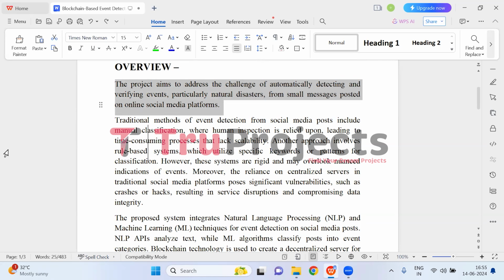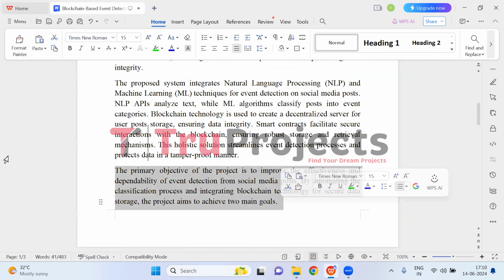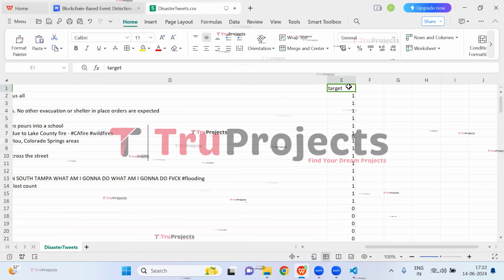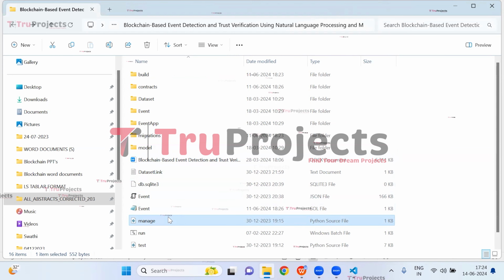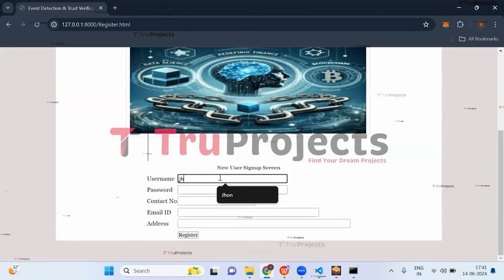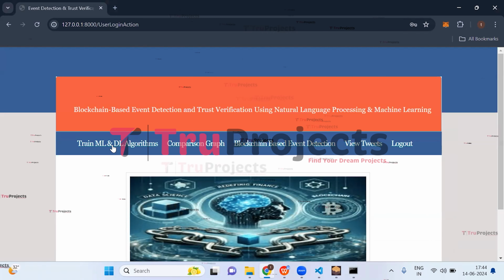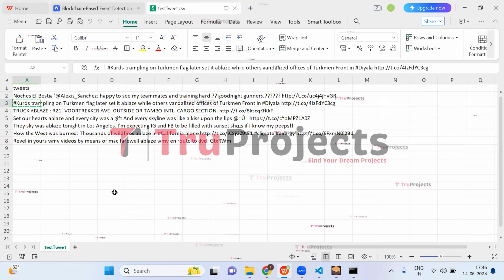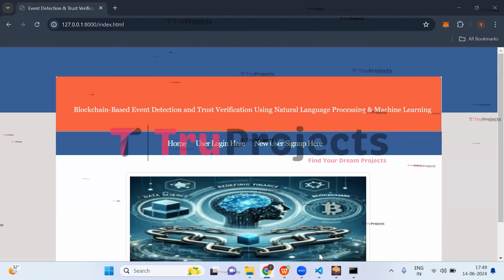Blockchain Based Event Detection and Trust Verification Using Natural Language Processing and Machin